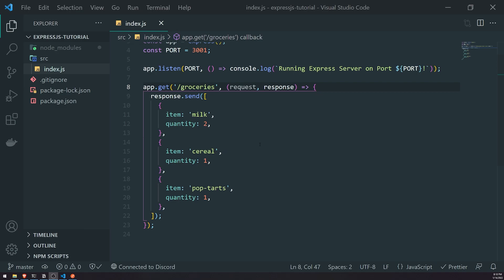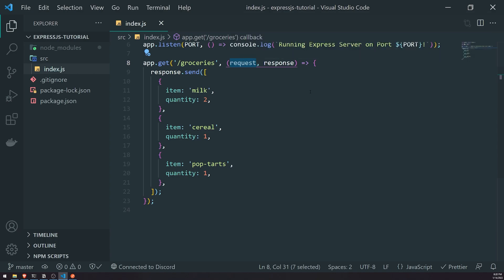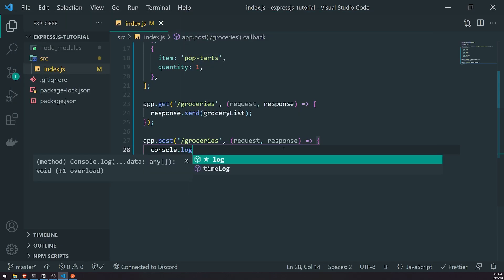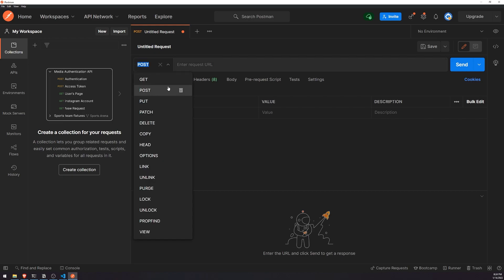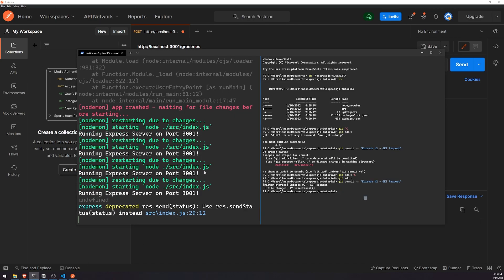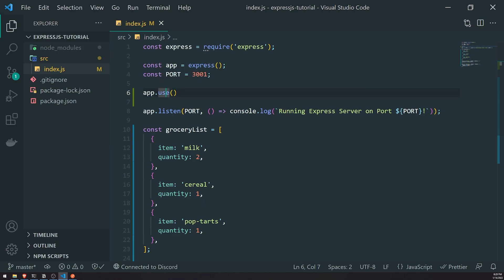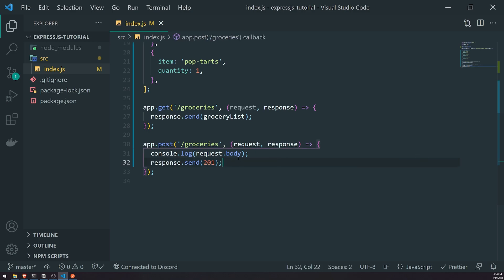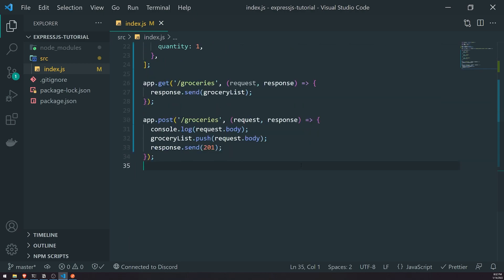ExpressJS - POST Requests